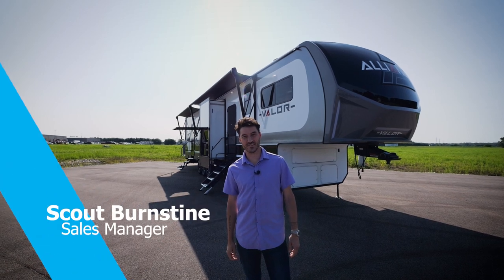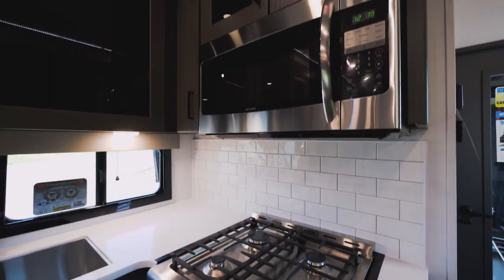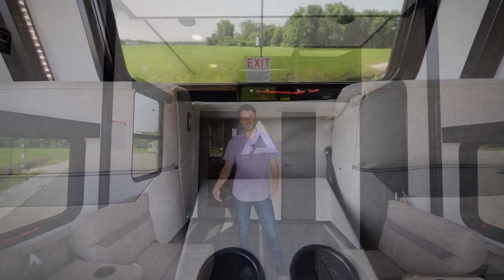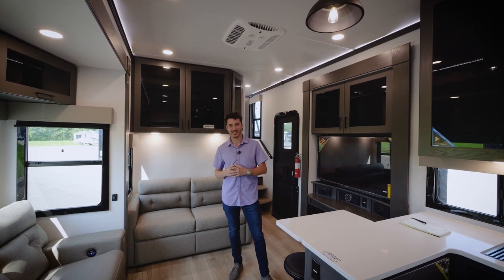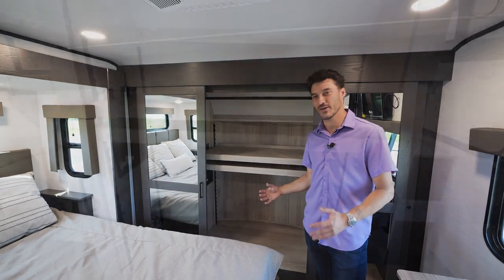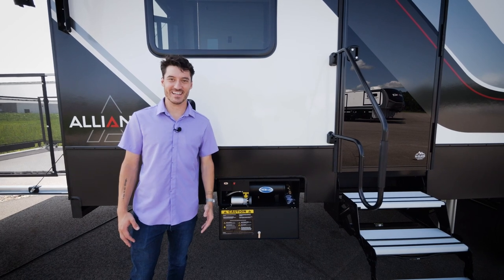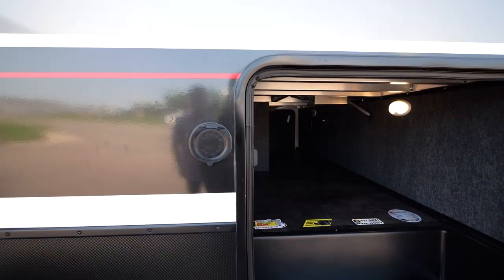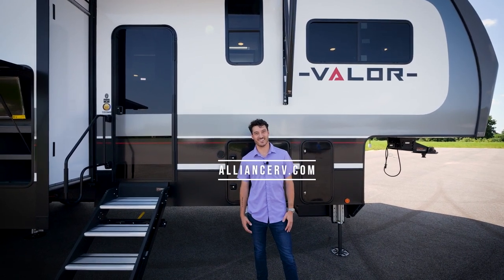Valor 40V13 Fifth Wheel Toy Hauler - Stay comfy while boondocking, All Under 45 Feet & 15,000lbs!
There is room for your off-road toys and the whole family in this Valor 40V13 fifth-wheel toy hauler! The bath and a half makes life more convenient and the dual entry doors create a smooth flow of traffic in and out of the unit. Aside from 13' of garage space, an air compressor, and an entrance/exit door there are also opposing HappiJac sofas with a queen bed above them, a loft that opens to the living room, and a half bathroom. The chef can prepare their best meals with the four-burner cooktop while two others sit at the flip-up counter with two bar stools. After a fun day on the trails, wash up in the full bathroom with the 48" x 30" shower, grab your pajamas from the front wardrobe or flip-top dresser in the front private bedroom then relax on one of the two sofas by the fireplace and Smart TV!

This video was filmed in August of 2023.